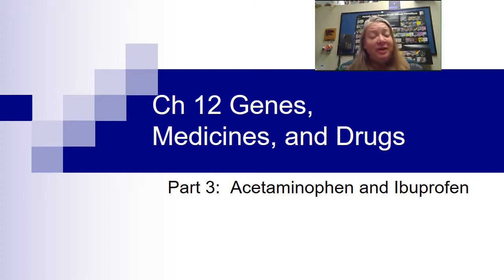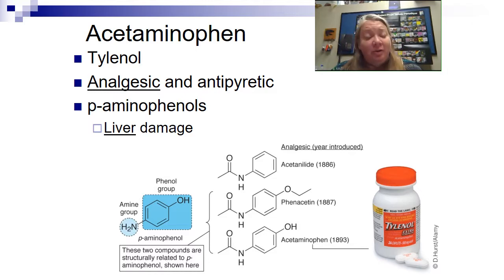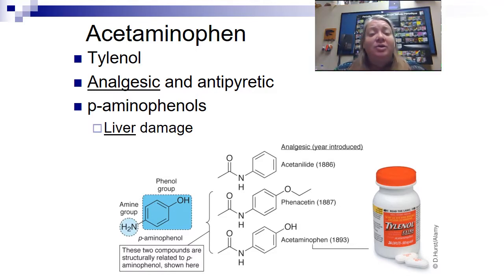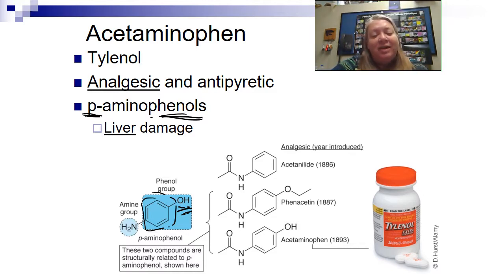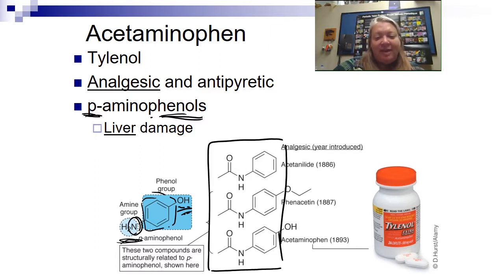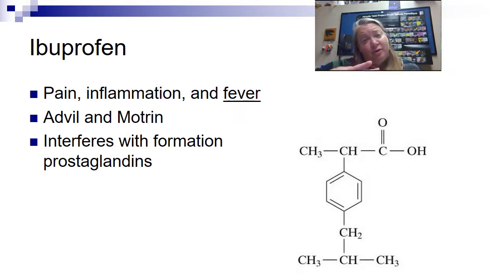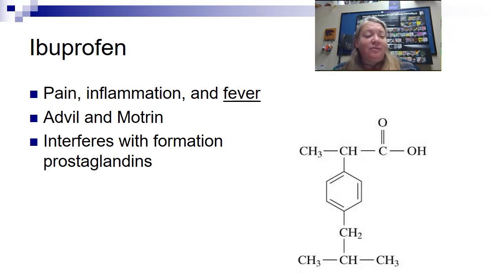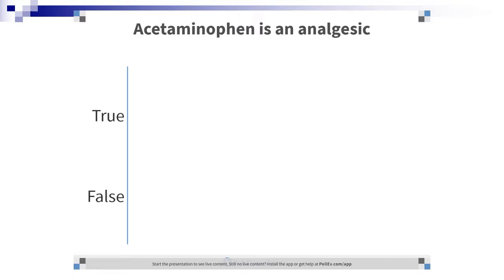Ch 12 part 3 Acetaminophen and Ibuprofen